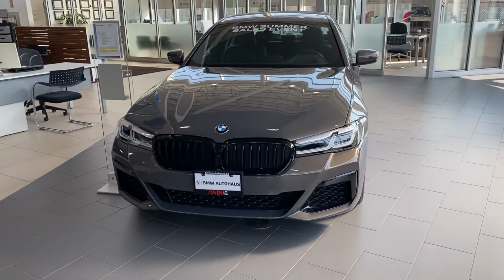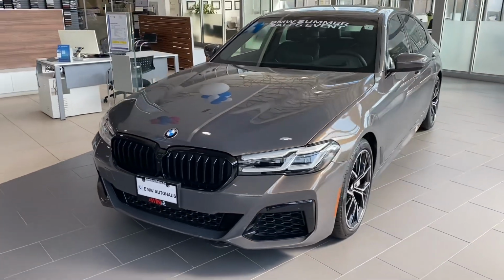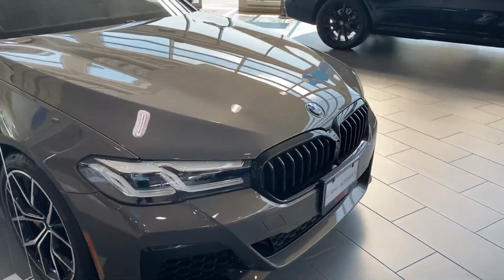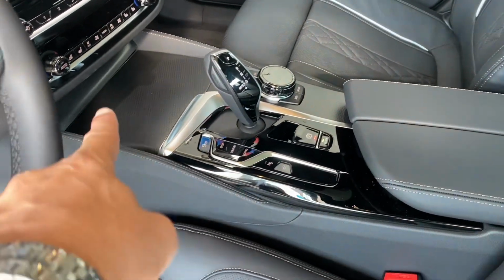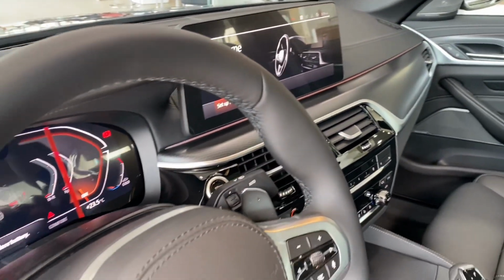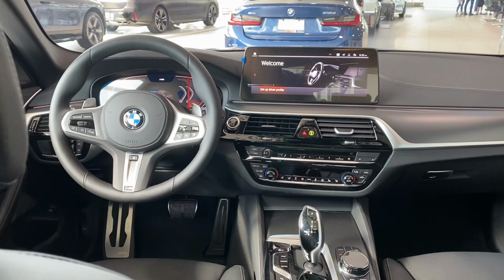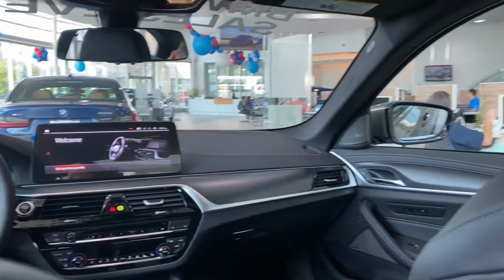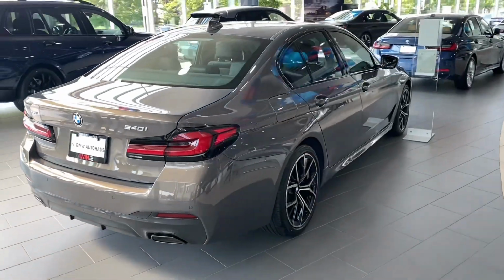2023 Bmw 540xi Luxury Sedan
This beautiful Bmw 540xi Sedan has Premium Enhanced Package and the bigger wheels brown on Black interior.